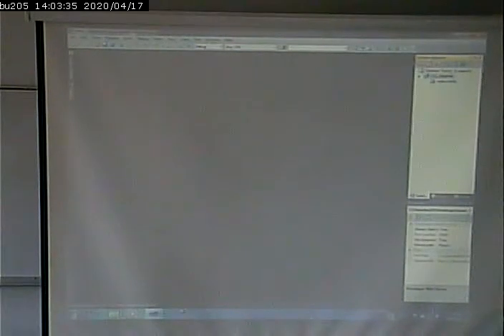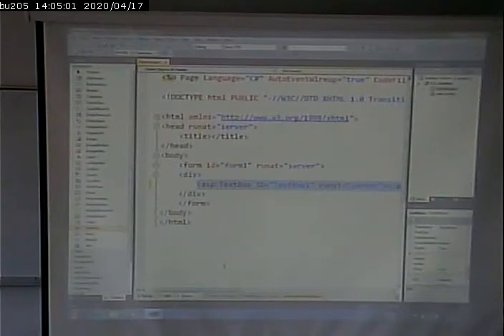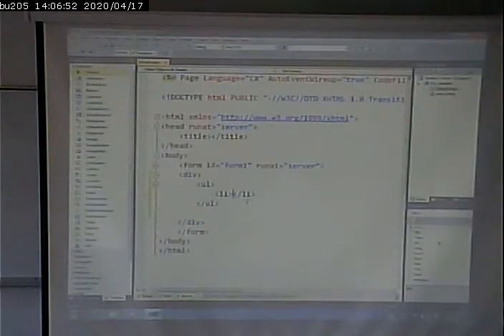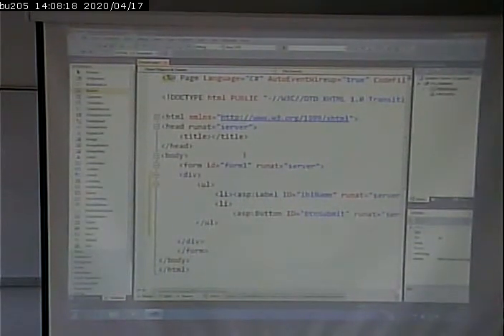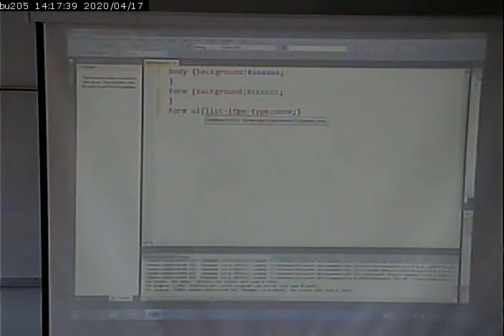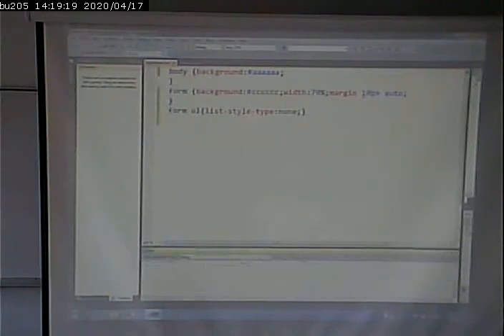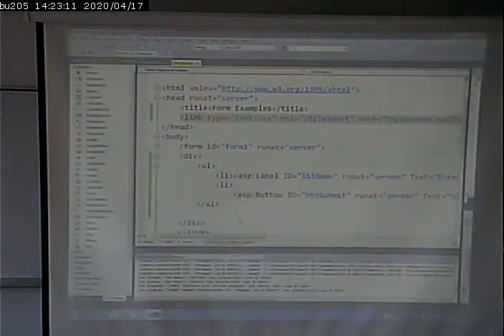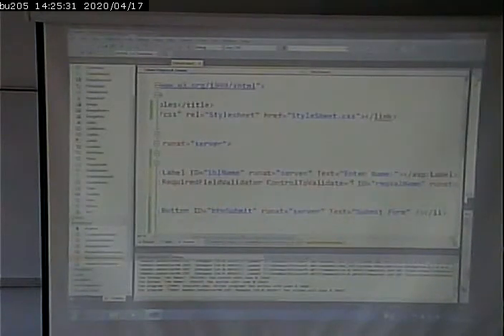CISS243 - Web Db Integration - 9/6/2012 - Part 1